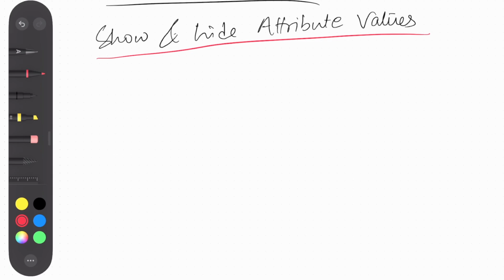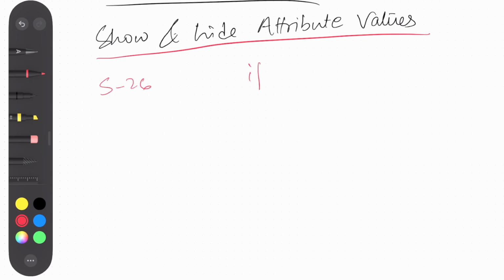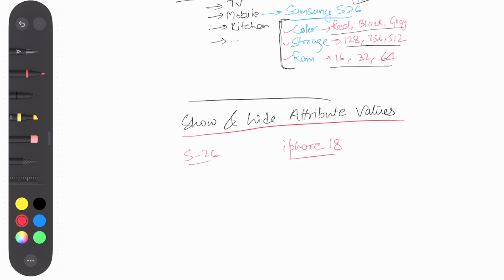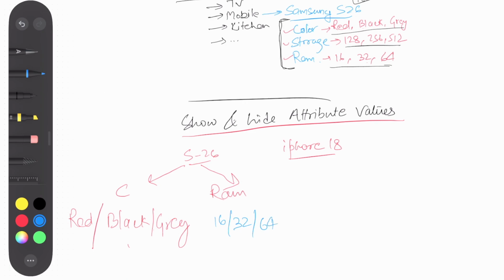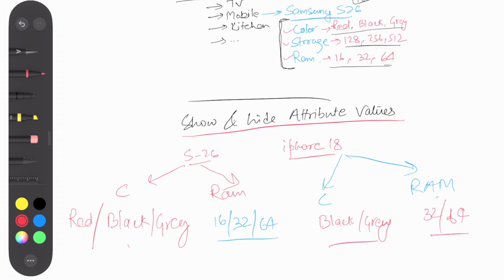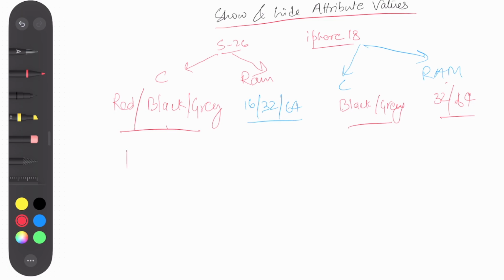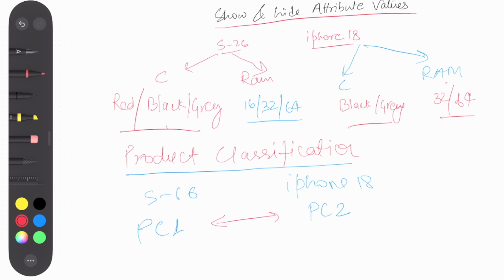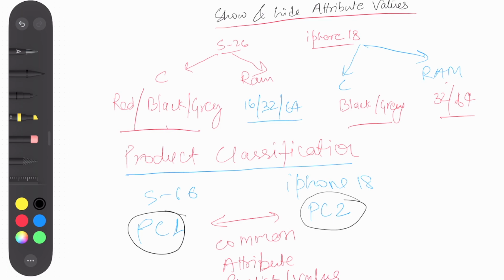How to Show or Hide Picklist Values using Product Classifications - EXAMPLE QUESTION - PART 15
In this tutorial, we dive into a practical scenario for managing product attributes. We explore how to control the visibility of attribute values (like Color and RAM) for different products using Product Classifications (PC).

What you’ll learn in this video:

The Scenario: Comparing two different phone models (e.g., S26 and iPhone 18) that share common attributes but require different available options.
Problem Solving: How to hide specific picklist values (like 'Red' or '16GB RAM') for one product while keeping them for another, even when they share the same attribute set.
Implementation Strategy: Using Product Classifications (PC1 and PC2) to create unique configuration sets for each product.
Challenge: I've outlined the logic—now it's your turn! Try implementing this solution yourself before comparing it with the final walkthrough.
Whether you're working with complex product catalogs or simple eCommerce configurations, understanding how to utilize Product Classifications is key to a clean user experience.